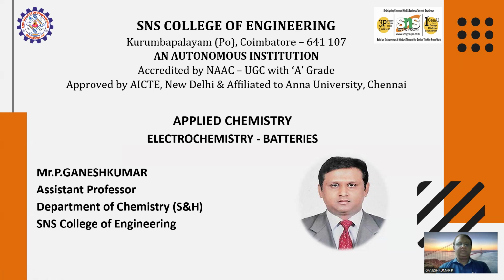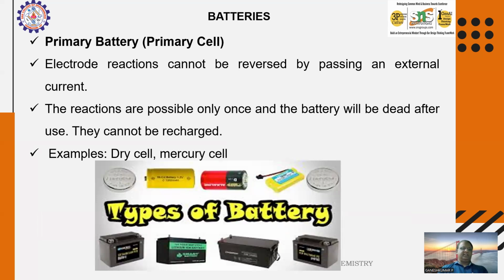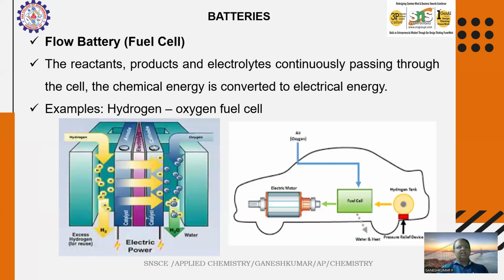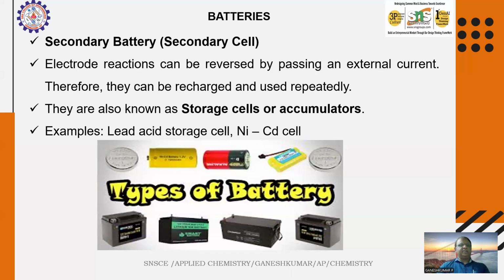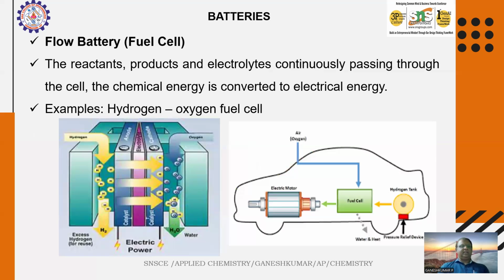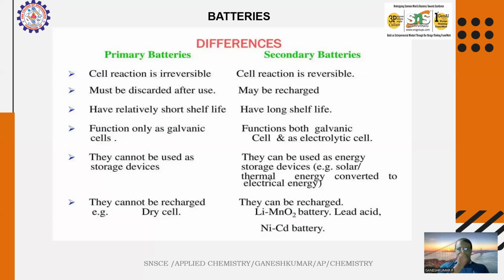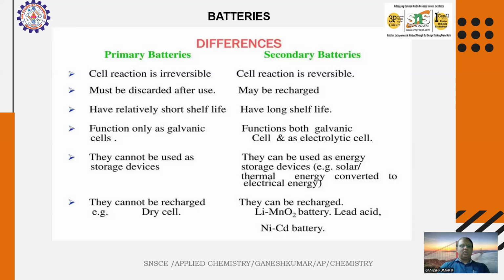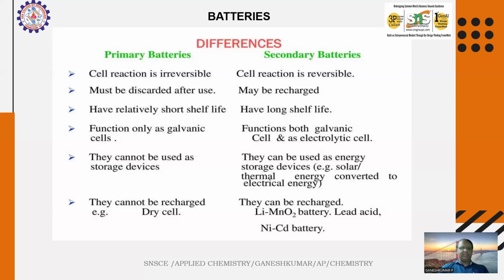BATTERIES I GANESHKUMAR, AP/CHEMISTRY I SNS INSTITUTIONS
A battery is a device consisting of one or more electrochemical cells that convert stored chemical energy into electrical energy. Batteries are used to power electronic devices, vehicles, and machinery.